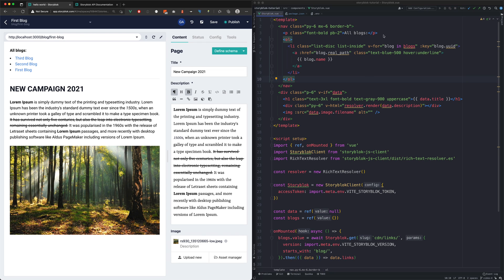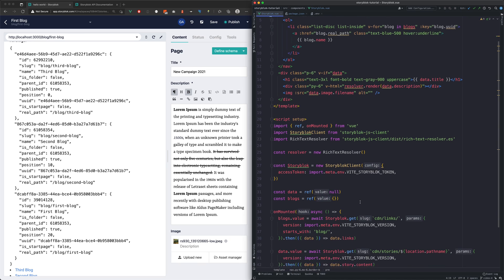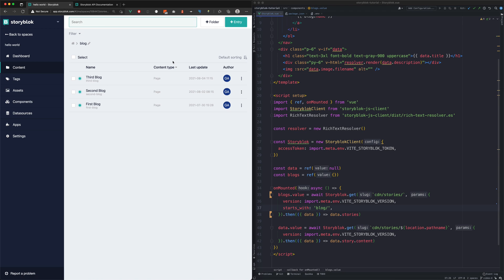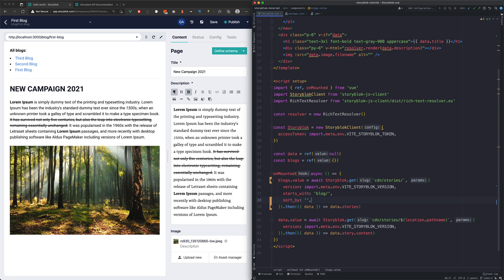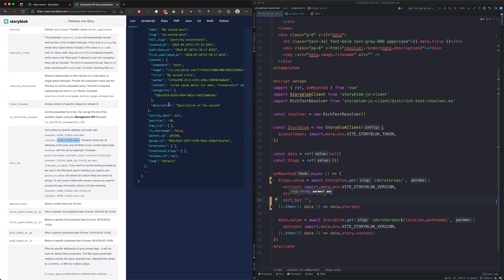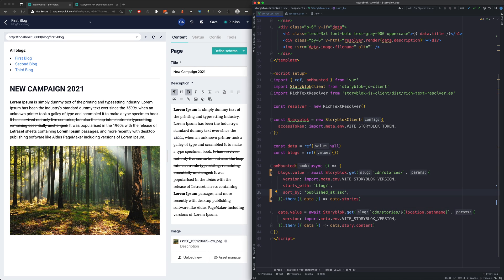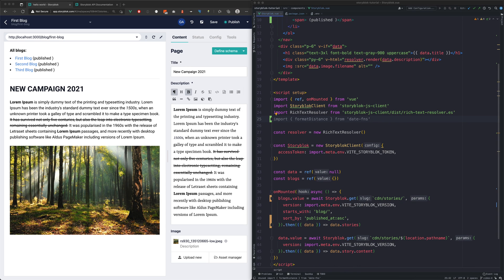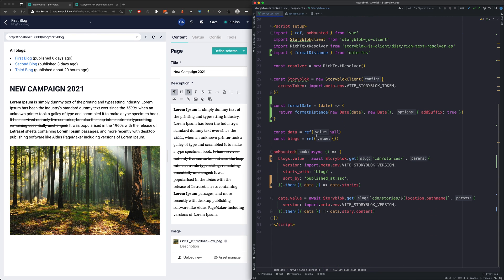Storyblok Tutorial #7: Advanced Blog Navigation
The #7 part of our Storyblok Introduction Series is about setting up an advanced blog navigation.